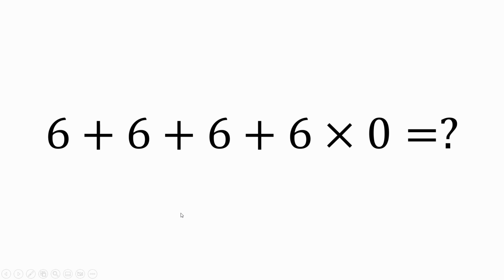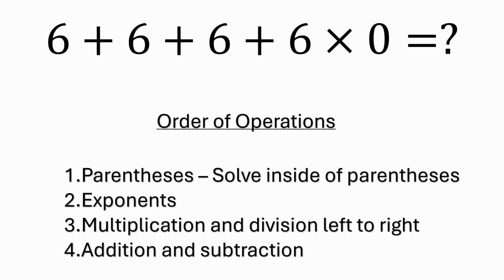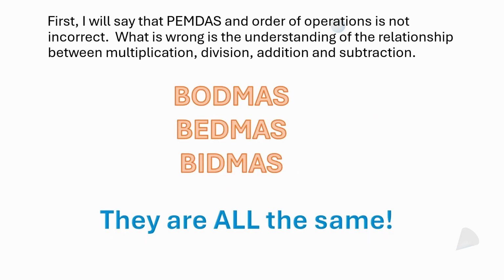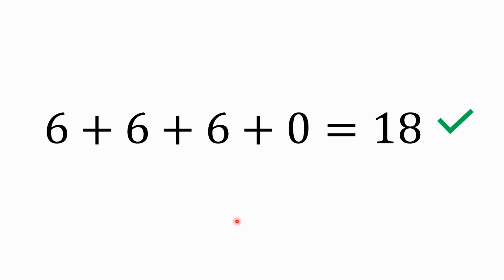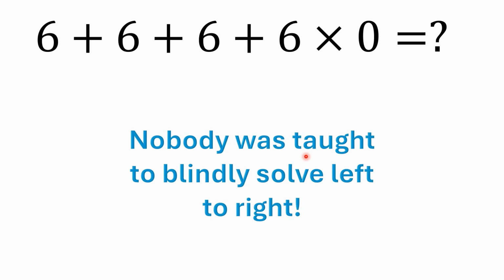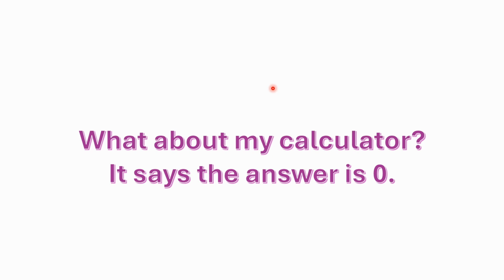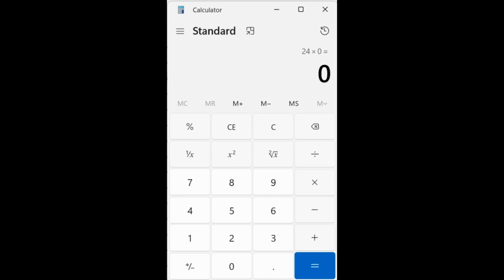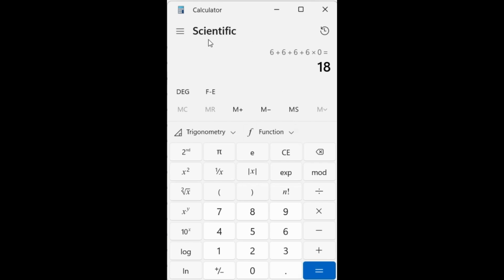6+6+6+6×0=?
Think you’ve got strong math skills? Try solving this tricky arithmetic problem:

6 + 6 + 6 + 6 × 0 = ?

Many people get this wrong because they forget an important math rule—order of operations (PEMDAS/BODMAS)!

📌 PEMDAS Rule:
✅ Parentheses
✅ Exponents
✅ Multiplication & Division (left to right)
✅ Addition & Subtraction (left to right)

Watch this video to see the correct step-by-step solution and understand why so many people get confused!

🚀 Think you got the right answer? Drop it in the comments!

Equipment Used:
Maybesta wireless mics.  (Currently $25.99 on Amazon)